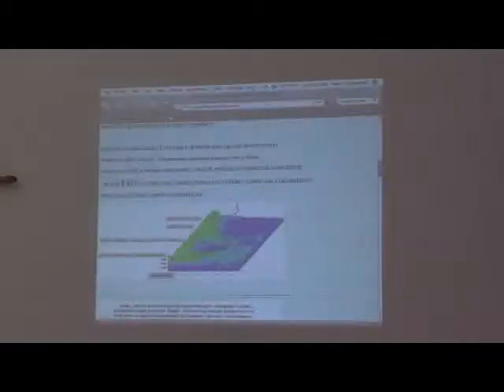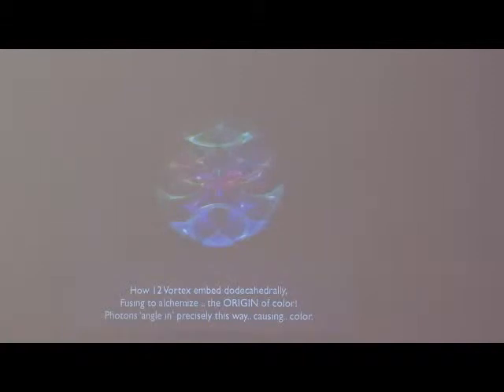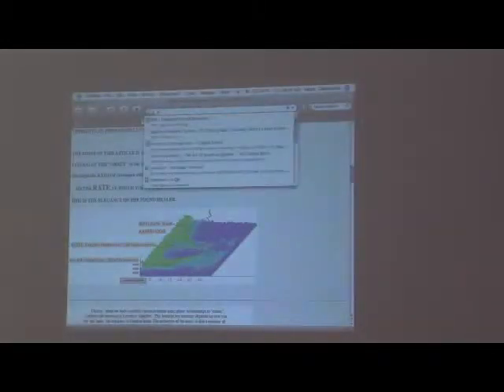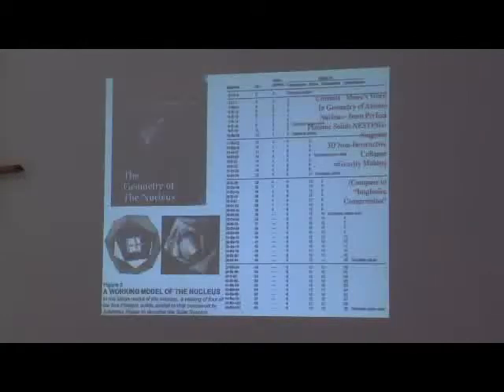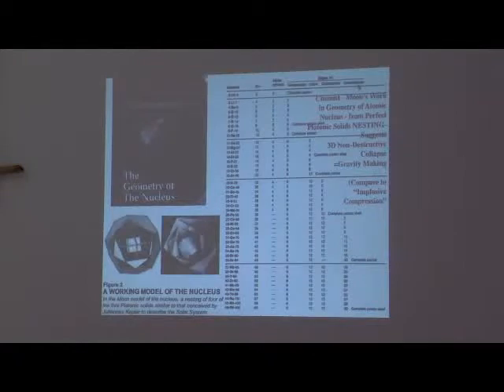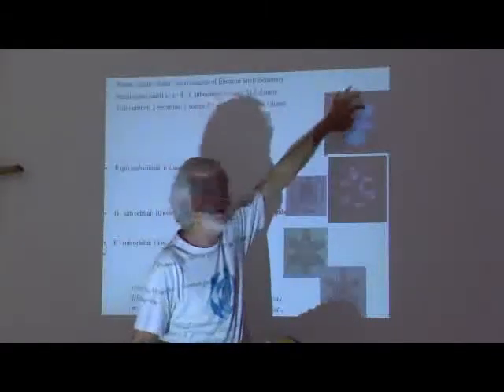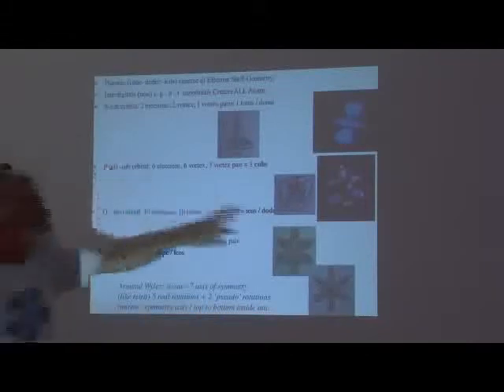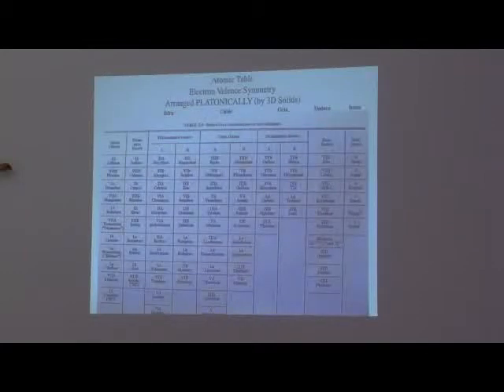Dan Winter - Self-Organization from Implosive Fractality 4 of 27